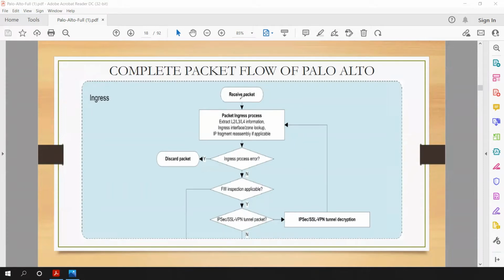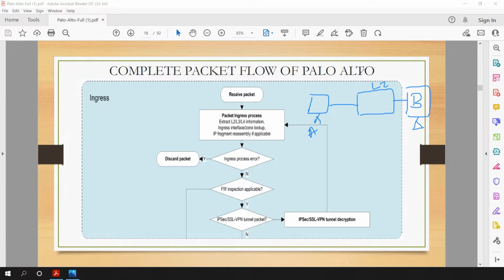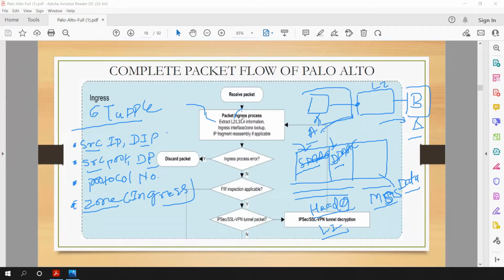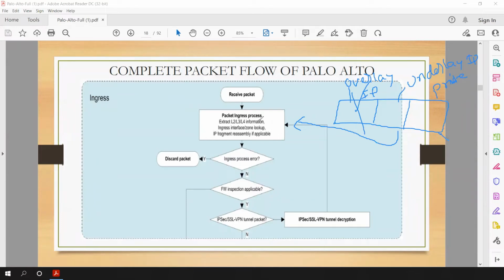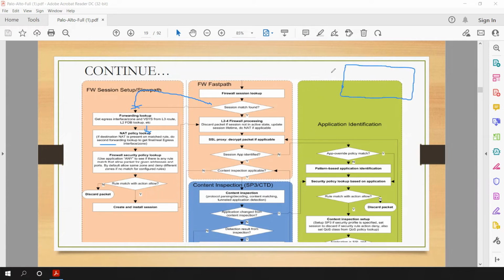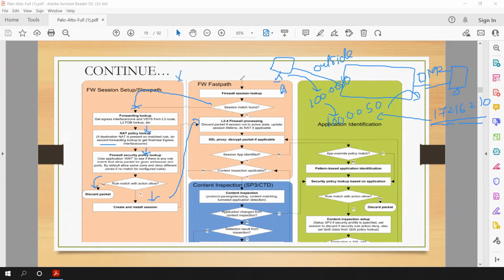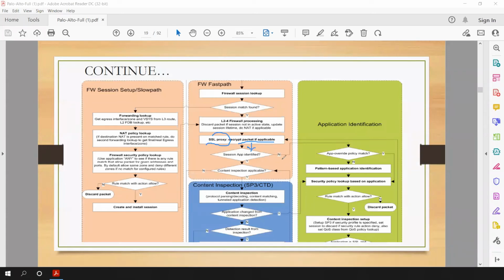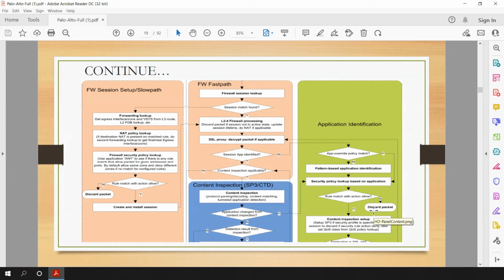Palo Alto Firewall Packet Flow || Fundamentals || Palo Alto Firewall Tutorial for Beginners | Part1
Thanks Upfront,
NetMinion Team.